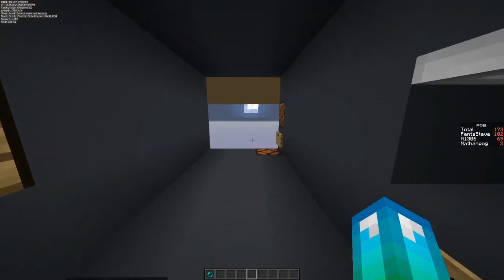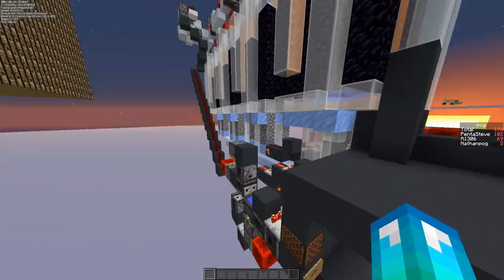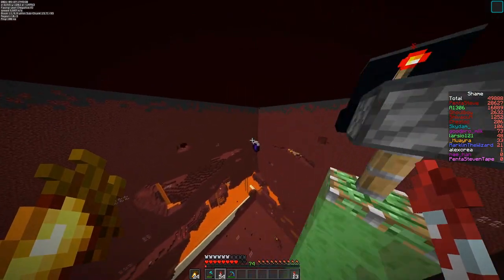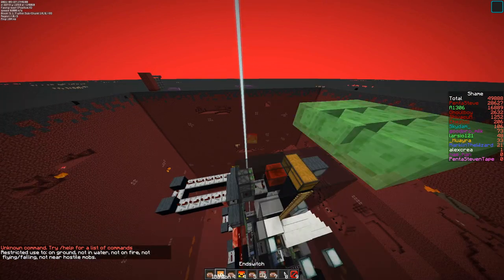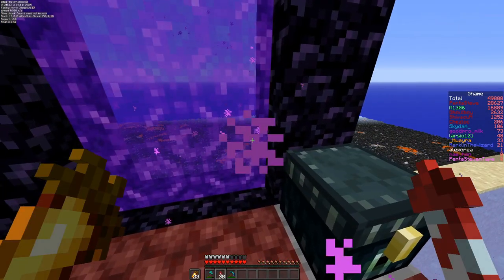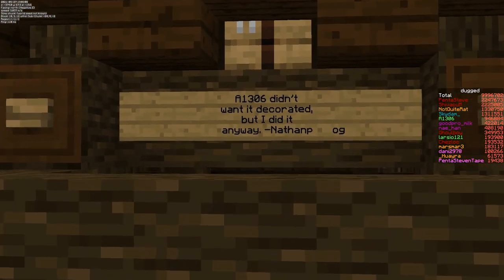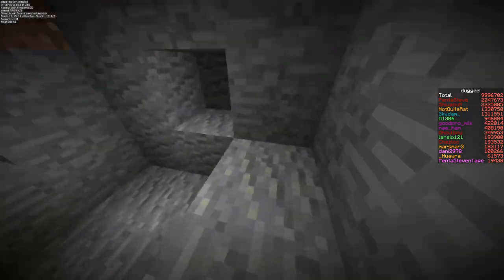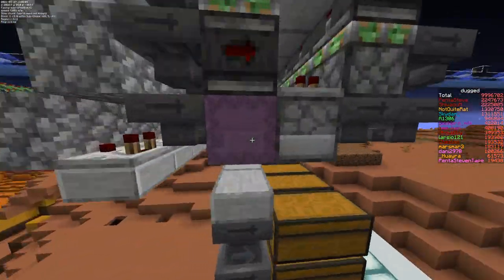Dragon Egg Dropper, 42069 FTL, and Husk Farms! | Dustless EP3